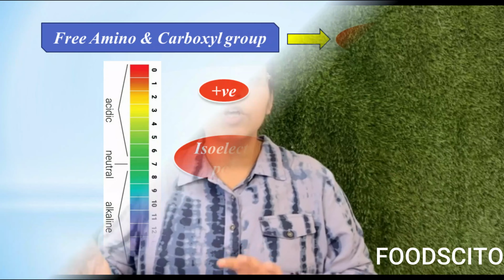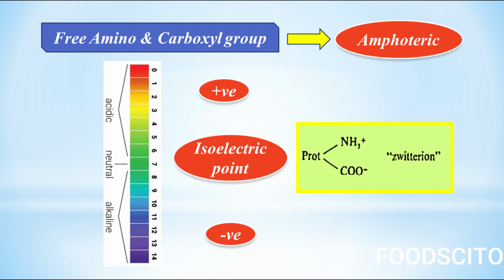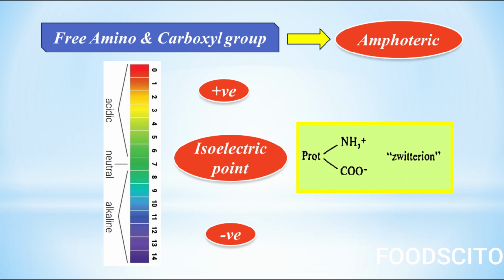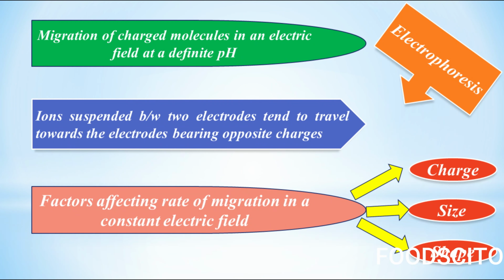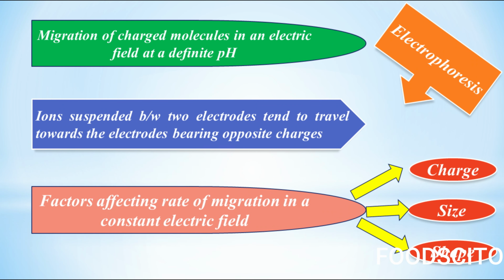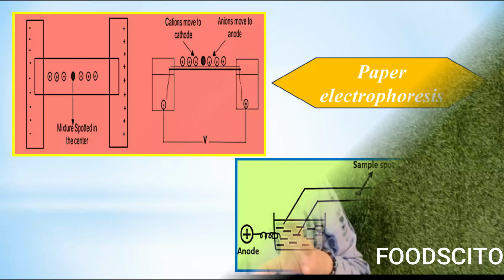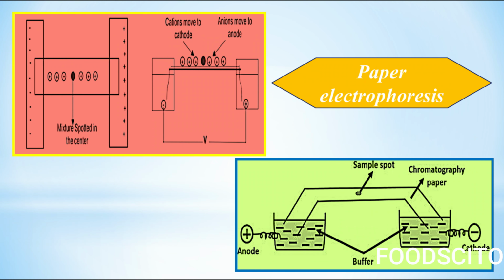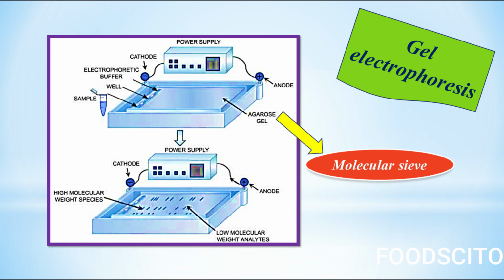Electrophoresis @foodsciencetv foodchemistry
Understanding the principle, working and types of electrophoresis as a technique of determining the molecular weight and homogeneity of proteins.
Conceptual learning of Paper- & Gel electrophoresis with pictorial representations.